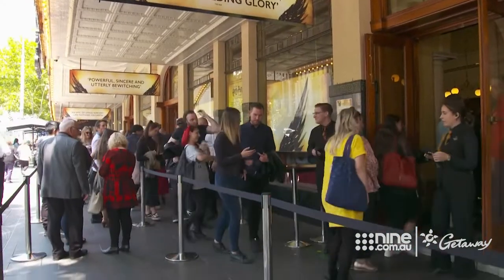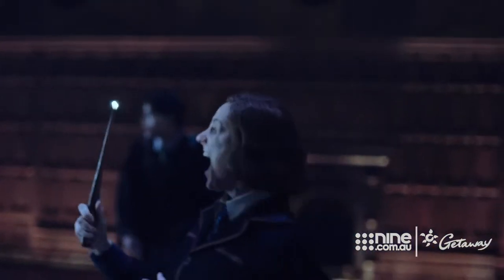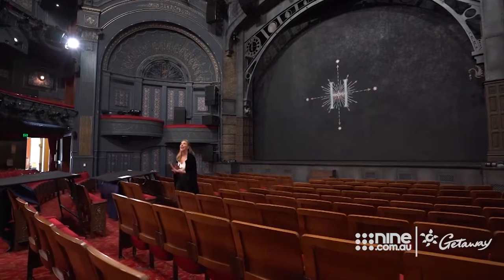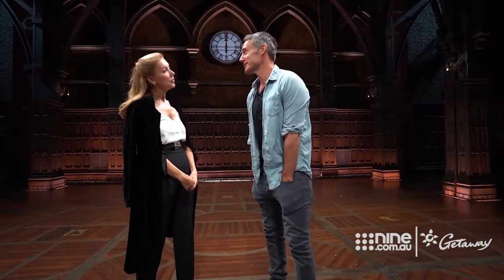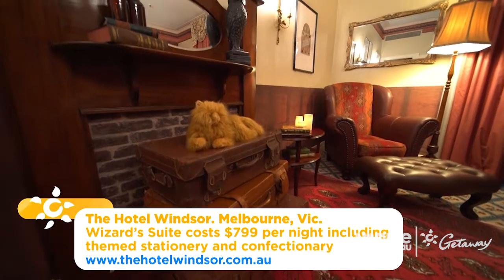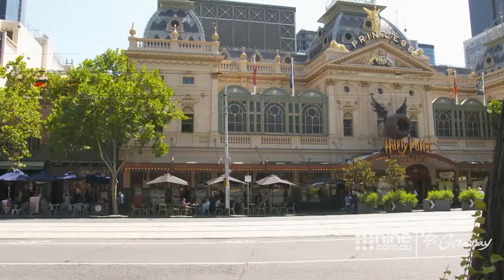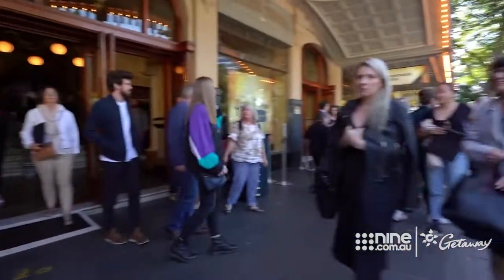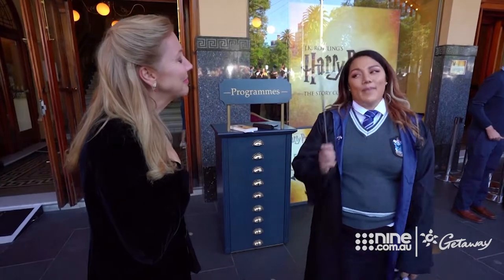Harry Potter | Getaway 2021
Experience the magic of Harry Potter on stage.